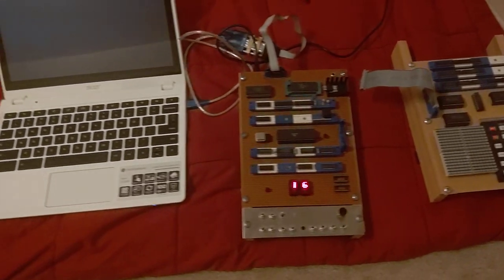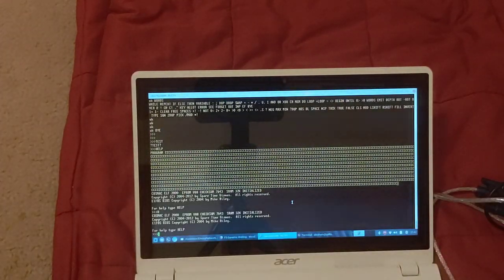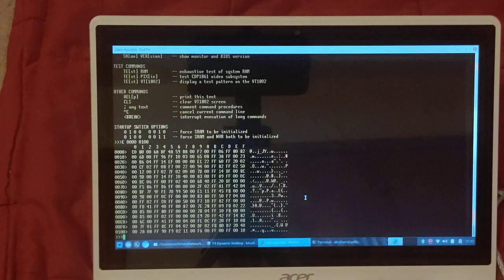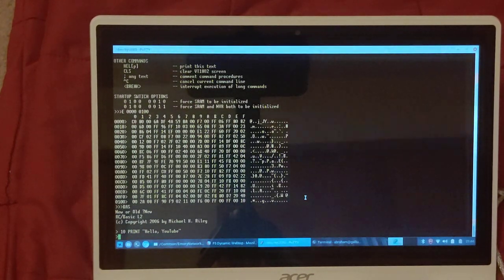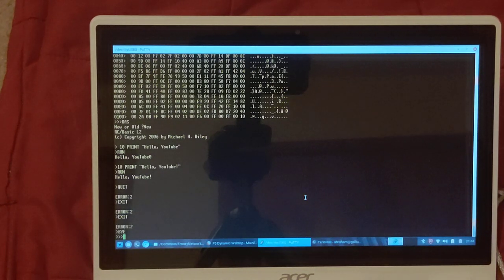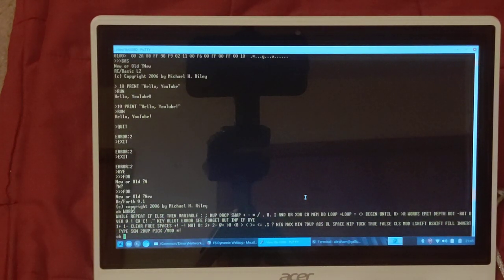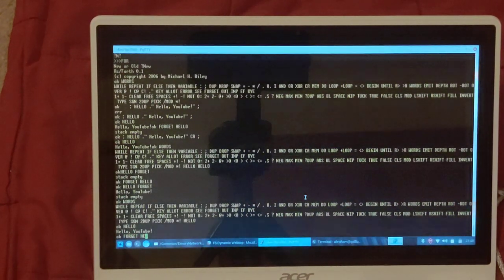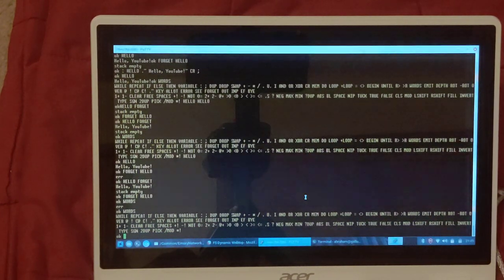My COSMAC ELF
A quick demo of the COSMAC ELF I built in 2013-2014. It includes 32K RAM, 32K ROM, an expansion board, and bit-banged serial. In the video I demonstrate toggle switch programming and the built-in Elf 2k monitor, with special emphasis on Forth. Honestly I think it would be wiser and easier to emulate this with an Arduino (UNO1802/Kim Uno) or a handheld device. In the future I may go through Tom Pittman's Short Course in Programming with such an emulator.